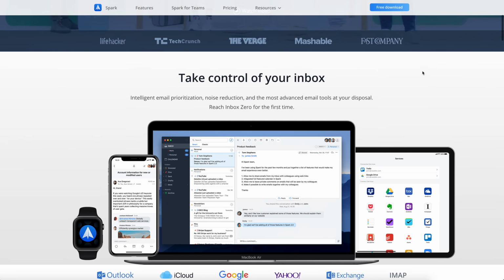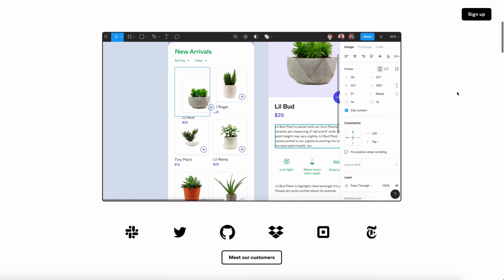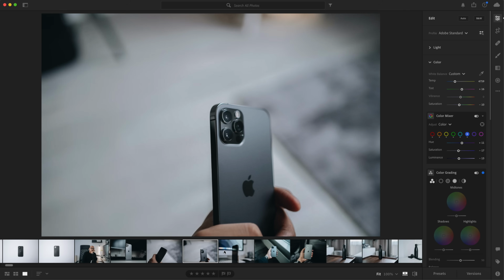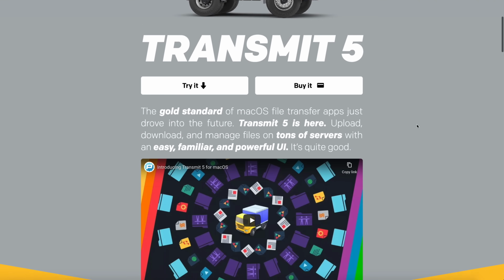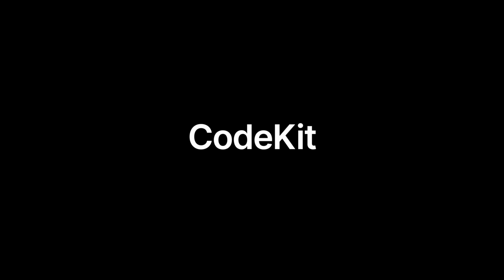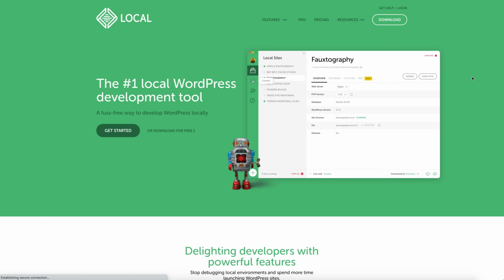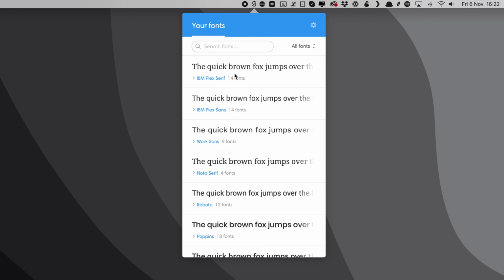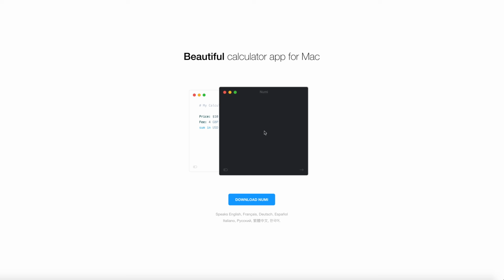My Work From Home Apps for Mac 2020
Apps:

00:00 Intro
0:06 - Notion
0:28 - Spark
0:50 - CleanMyMac X
1:40 - Figma - | Sketch
2:25 - Adobe Lightroom
2:49 - Amphetamine
3:08 - Transmit
3:30 - Mountain Duck
4:07 - Atom
4:22 - CodeKit
4:51 - Local
5:17 - BetterTouchTool
5:42 - Skyfonts
5:59 - Dropbox
6:04 - 1Password
6:25 - Pocket
6:45 - Numi
7:02 - Outro